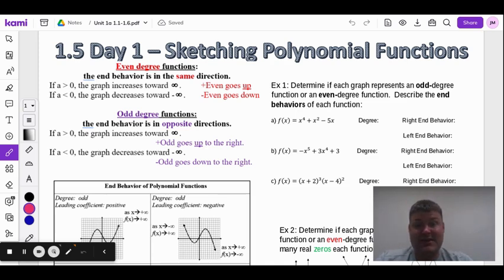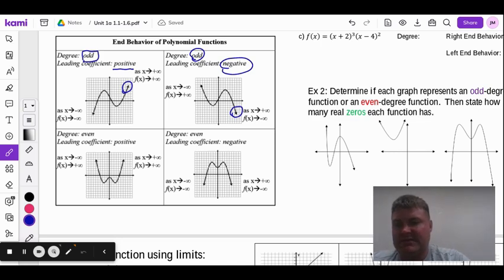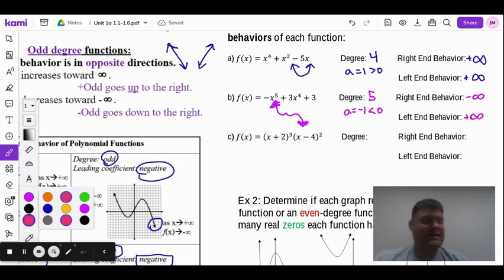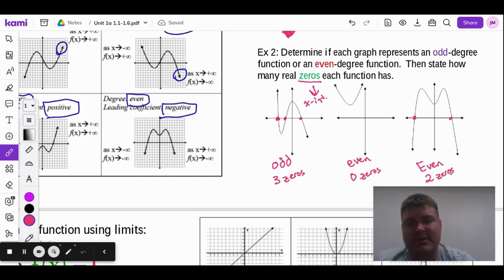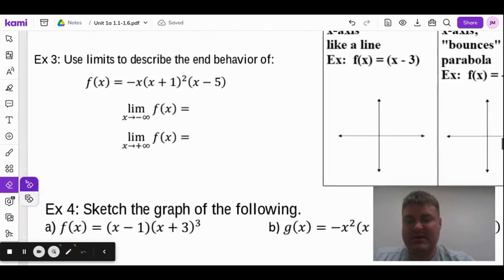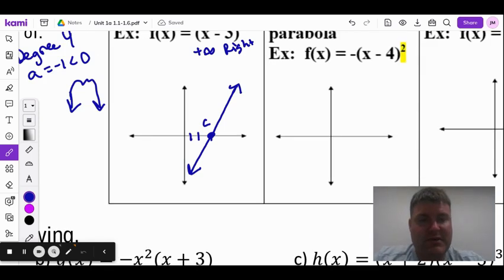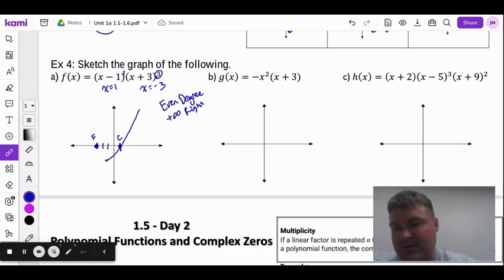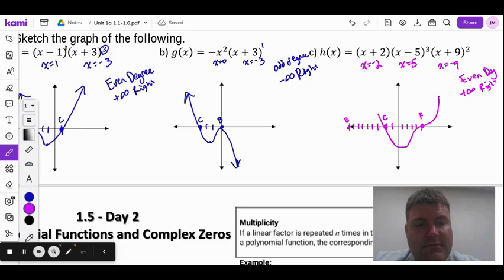AP PreCalculus - 1.5 Day 1 Sketching Polynomials